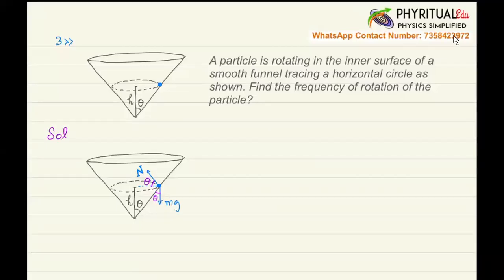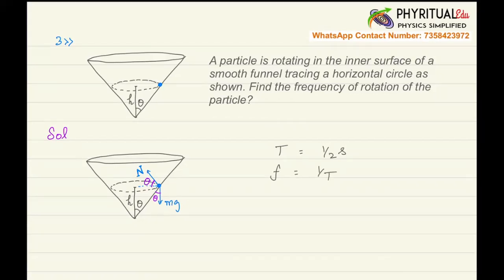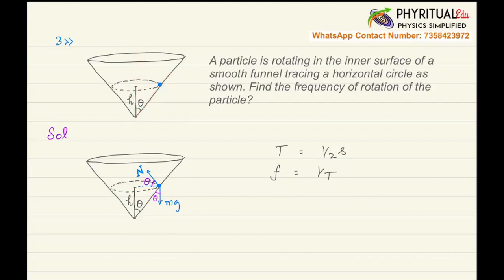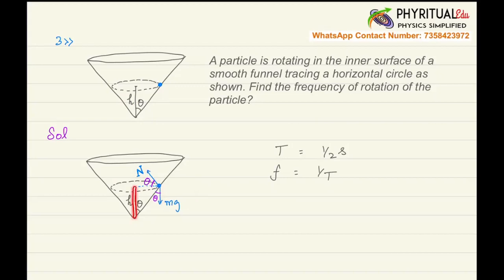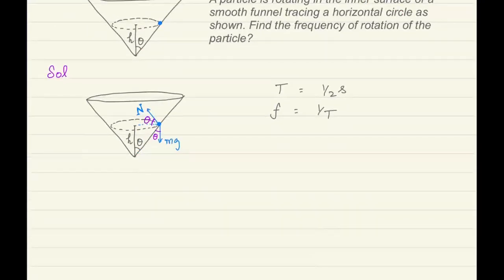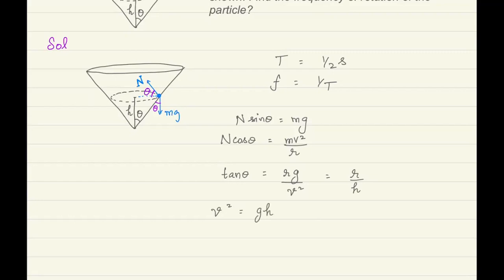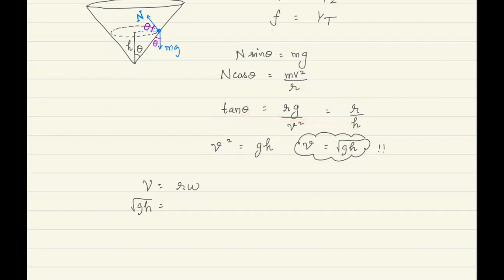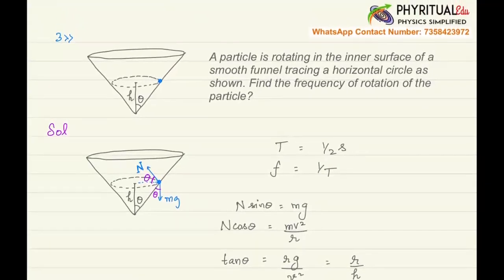Class XI Physics - Smooth Funnel